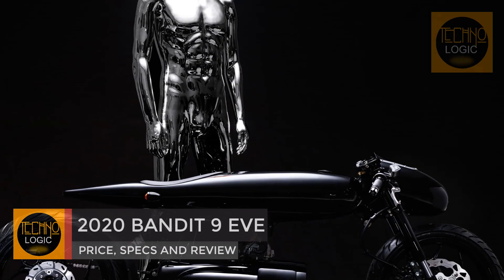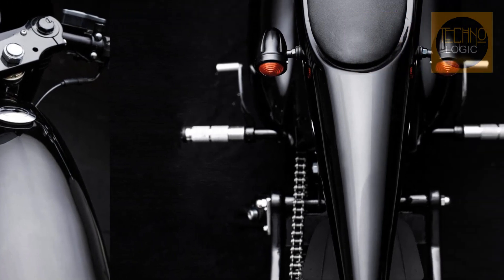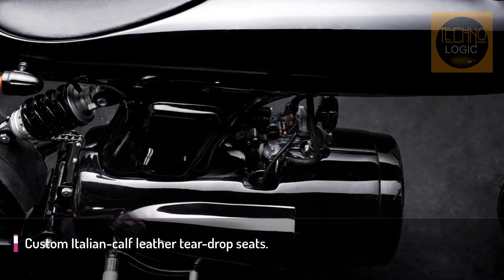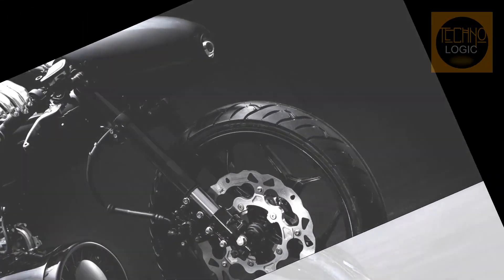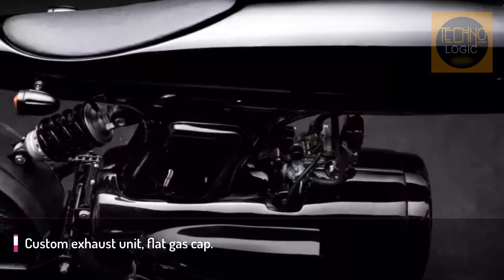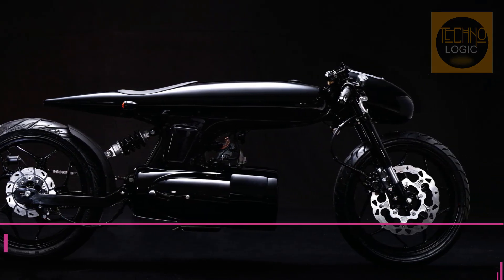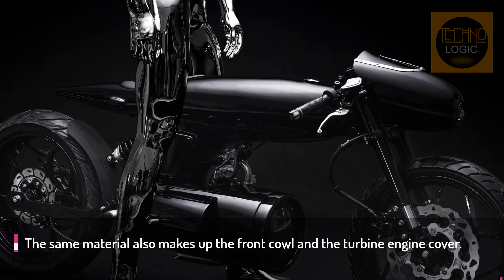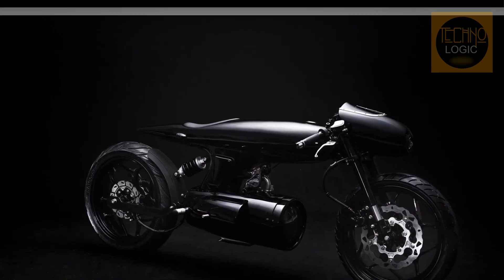2020 BANDIT 9 EVE PRICE, SPECS & REVIEW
Almost everything on the bike, from the front forks, handlebars, levers and speedometer, to the leather saddle, exhaust and swingarm, is custom.

Like every other model series from Bandit9, the Eve 2020 is also incredibly rare considering Villanueva will only build nine units.

2020 BANDIT 9 EVE SPECS :
Engine Type: Air-cooled, four stroke
Displacement: 125cc
Carburetor: Mikuni
Transmission: 4-speed SEMI-AUTOMATIC
Starting: Electric
Final Drive: Chain
Top Speed: 110 kmh
Weight: 140 kg
Length: 230 cm
Rims: ALUMINUM
Brakes: Disc front, Disc rear

MODS :
Stainless Steel Unibody Tank
STAINLESS STEEL FRONT COWL
STAINLESS STEEL TURBINE ENGINE COVER
LED HEADLIGHT, WHITE
Custom Front Forks
Custom Speedometer
CUSTOM EXHAUST
CLIP-ON Handlebars
Switches
TEARDROP Leather Saddle
Custom Foot Pegs & Shifter
Custom Grips
Handmade Aluminum Levers
BULLET SIGNALS, REAR
BAR-END SIGNALS, FRONT
Custom FLAT Gas Cap
Custom Swingarm
INVERTED FORKS, FRONT
MONOSHOCK, REAR